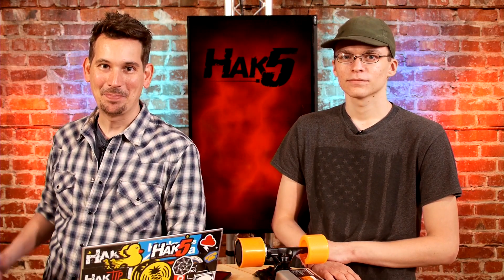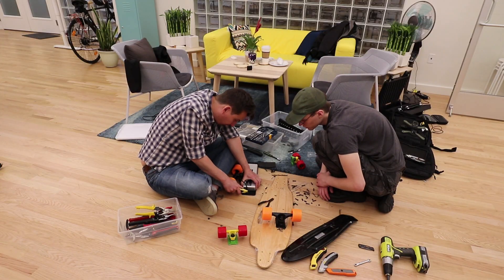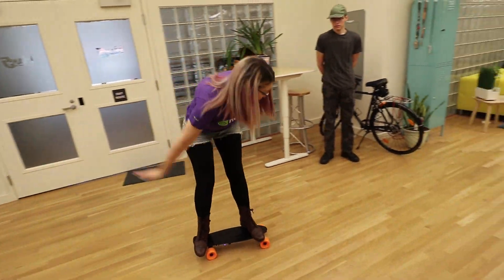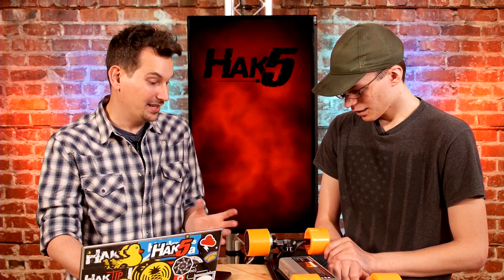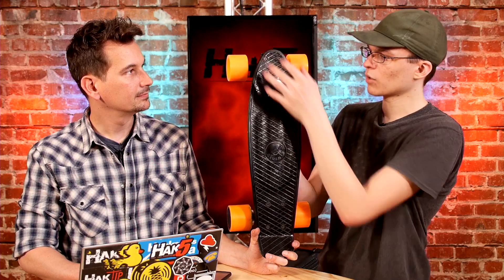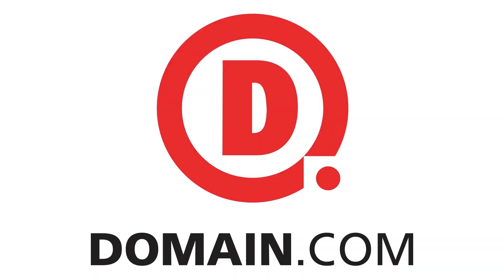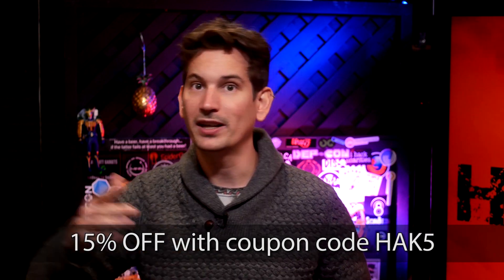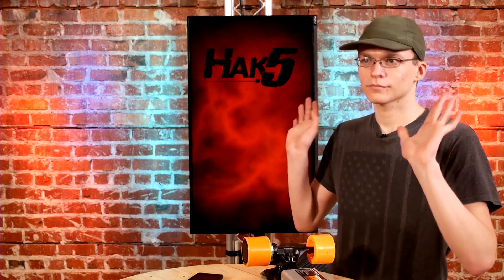Hack your Penny Board - Hak5 2412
Hak5 -- Cyber Security Education, Inspiration, News & Community since 2005:
This week on Hak5 Glytch is back with a brand new hack!
We got down and dirty with a penny board and an electric board creating a legal to board the plane version of an electric penny board! Check it out!